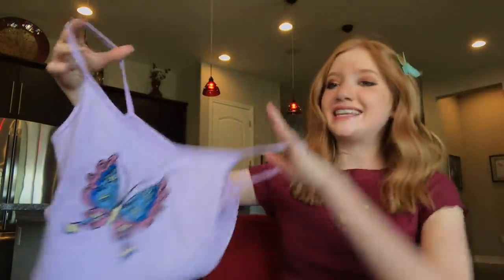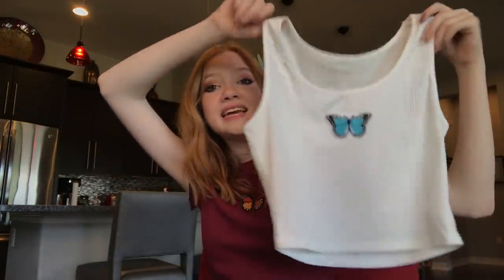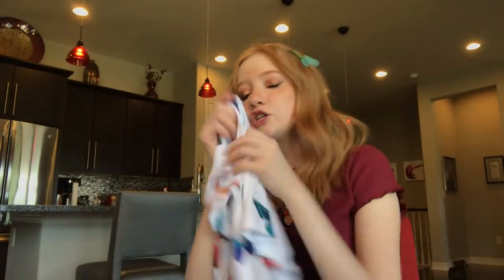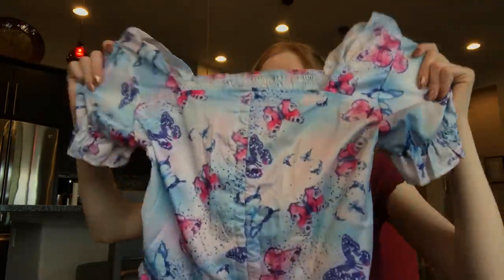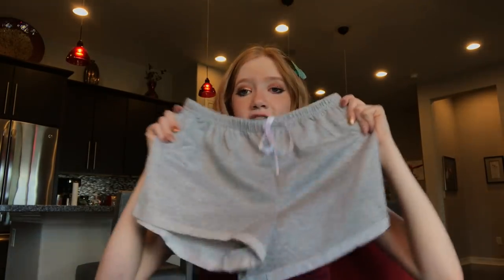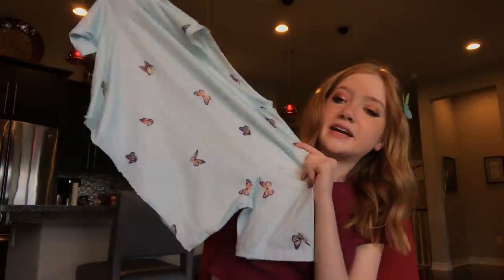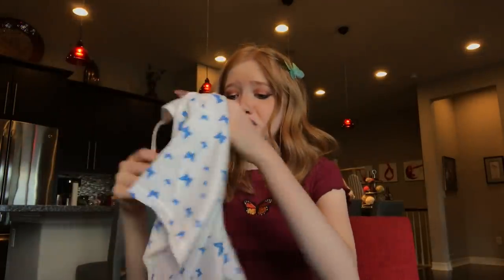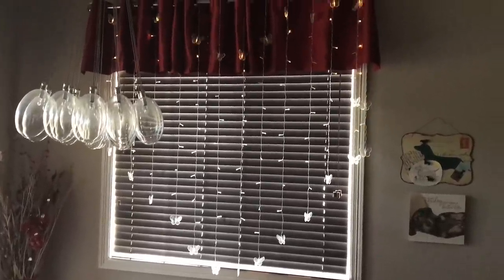New SUMMER SALE Clothing Haul ~ Unboxing & Modeling Originals From ROMWE!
ROMWE IG: @romwe_fun

🖤 Stay safe and be kind to each other. For more information about how you can help the Black Lives Matter movement, here is an awesome link with a lot of great information in one place

Follow me onTwitter: @lifewithmak2005

Follow my brother’s IG: @brogan.pug

Welcome back... to Life With MaK! Or if this is your first time on my channel, hello! 👋🏻 I am MaK (Makenna) and I’m a 14 year old ASMRtist. I am known for my ASMR Mukbangs/Eating Videos as well as my ASMR Role plays (both normal and sassy). My channel is a place for everyone to enjoy and feel safe/welcomed. (My YouTube channel is intended for people 13 years old and older.) Please help keep the comment section positive! If you have never heard of ASMR, I encourage you to research it. ❤️ Please note: I am ACTING in my sassy role-plays, they are for comedic/fun purposes only. 😄

Life With MaK
1001 A East Harmony Road #161

Lots-of-love,
MaK 🌈